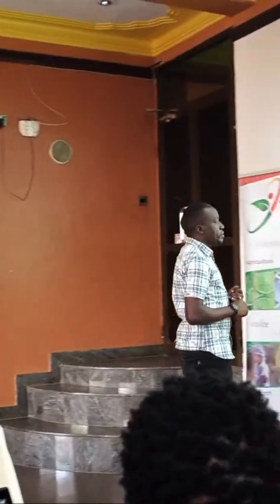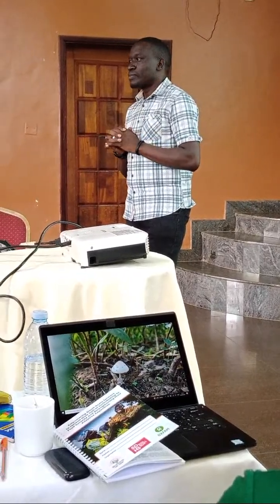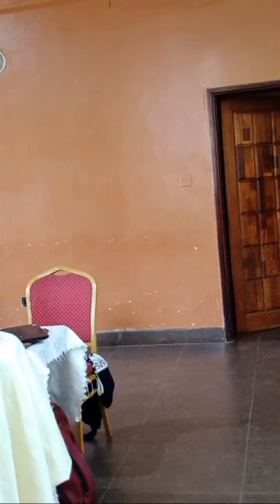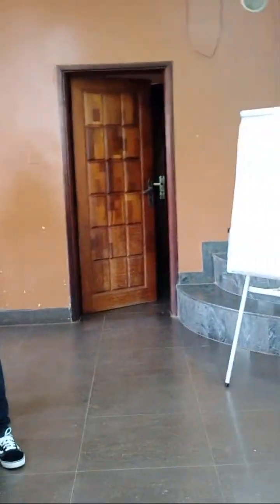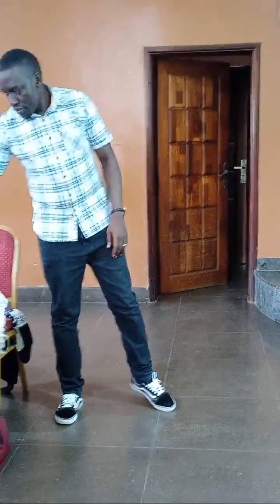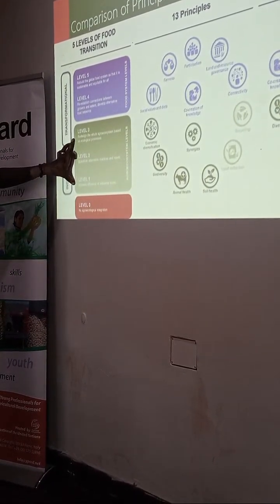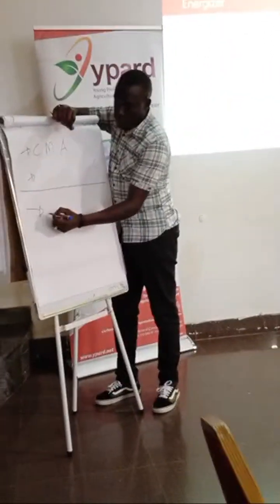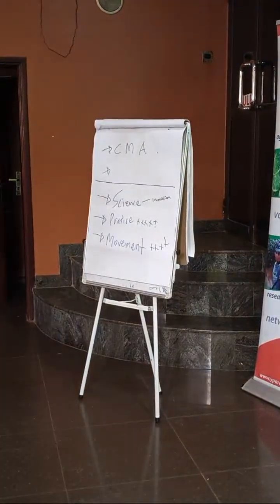Agroecology Trainer of Trainers Workshop-YPARD Uganda